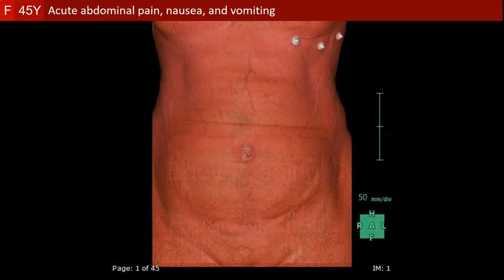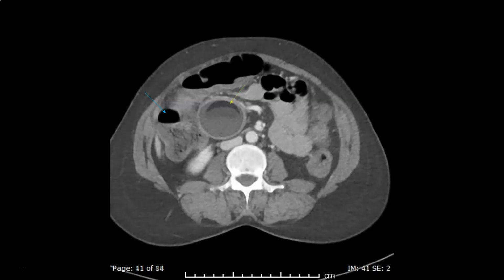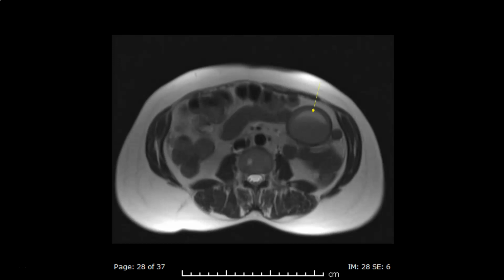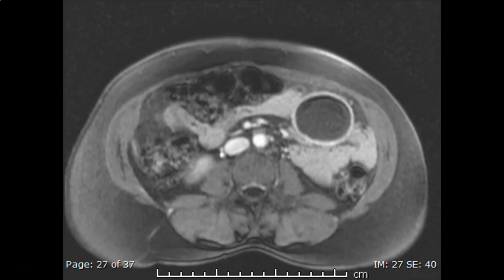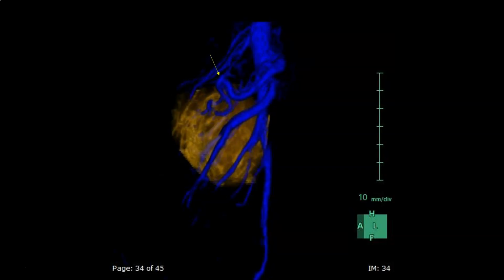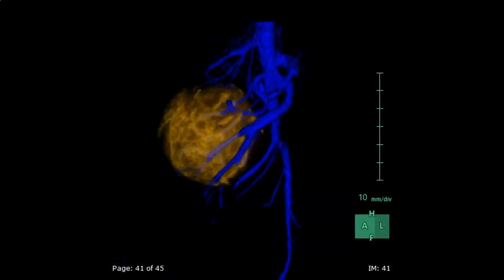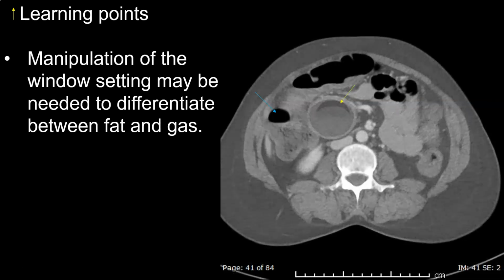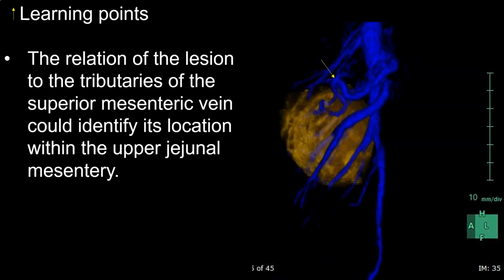1001 Body Imaging Cases: 0041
A patient with acute abdominal pain.